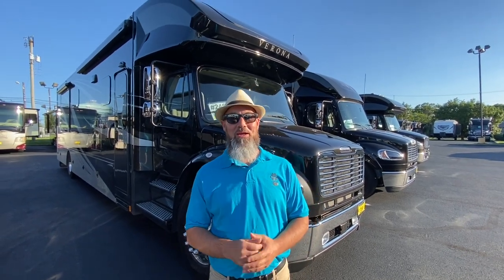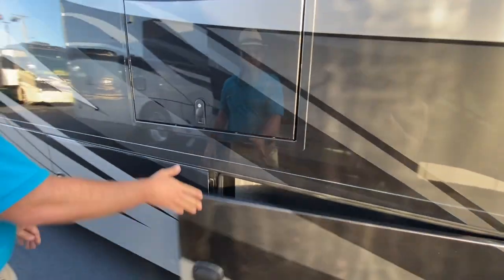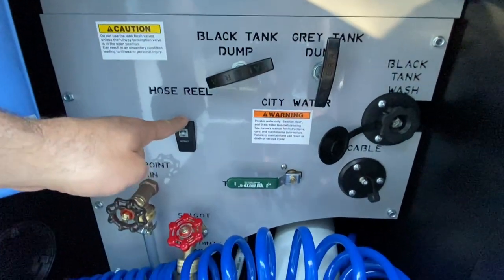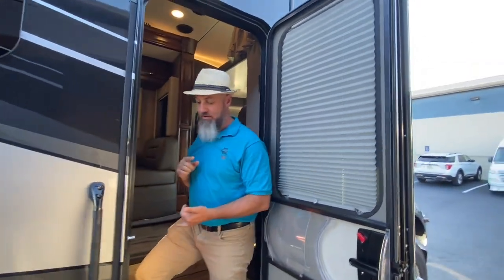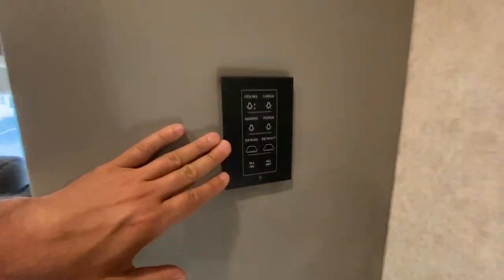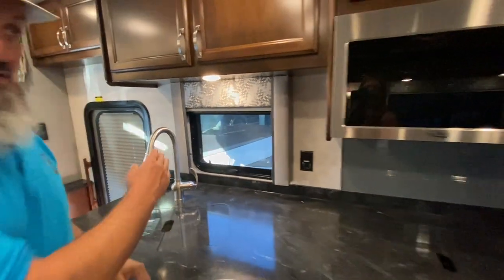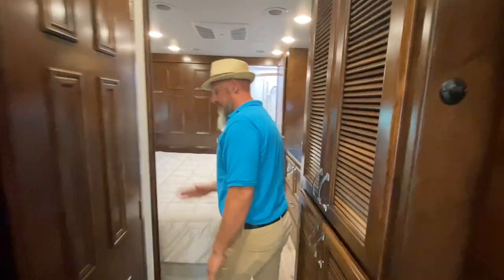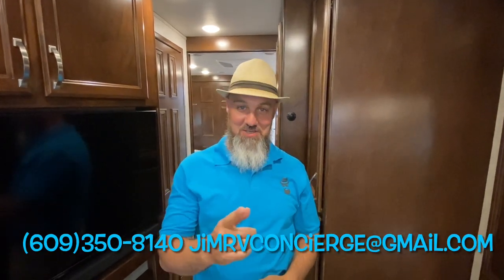Gorgeous bath and a half Super C! 2022 Renegade Verona 40VRB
This beautiful Super C features two slides, a bath and a half, king bed, recliners, residential appliances, lithium batteries, solar and much more! Click the links below for additional information as well as videos of other floor plans!

2022 Renegade Verona 40VBH
Coming soon!